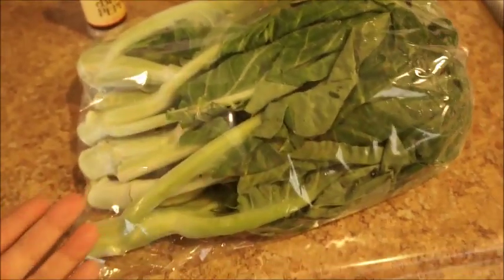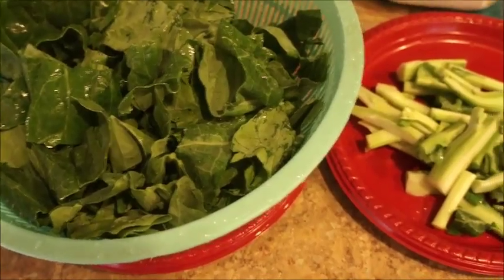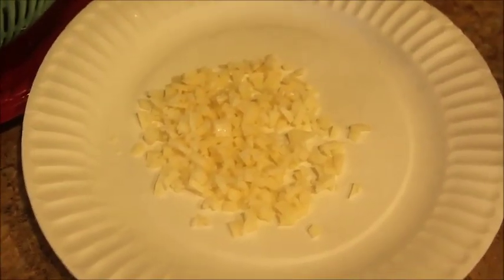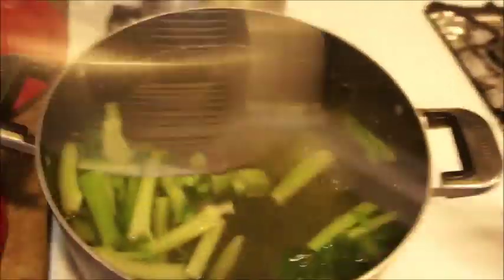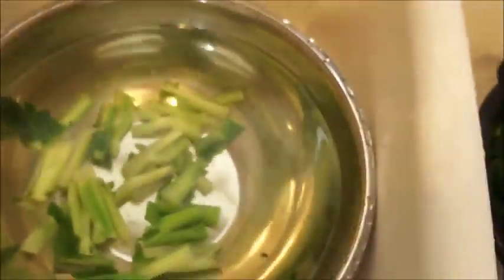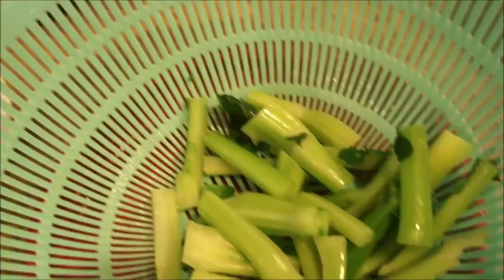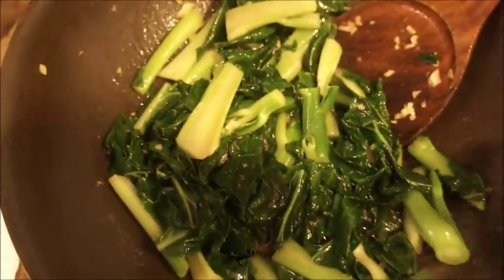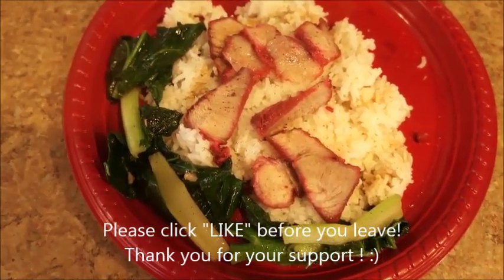Saute Recipe Chinese Broccoli with oyster sauce - Cach Lam Cai Lan Xao Dau Hao